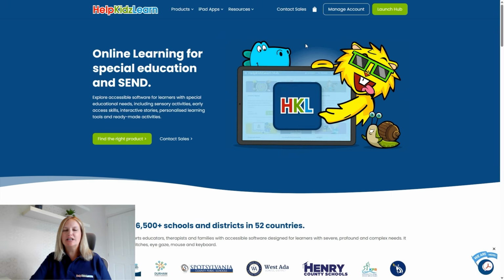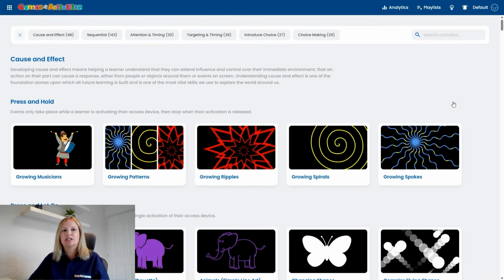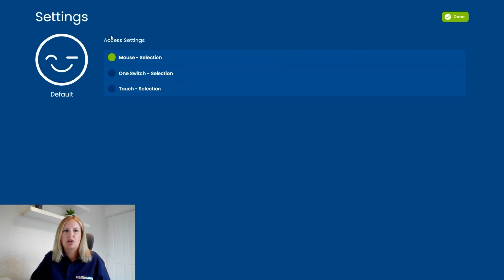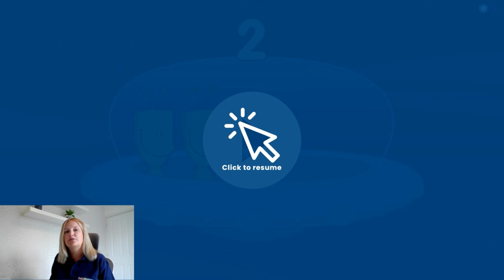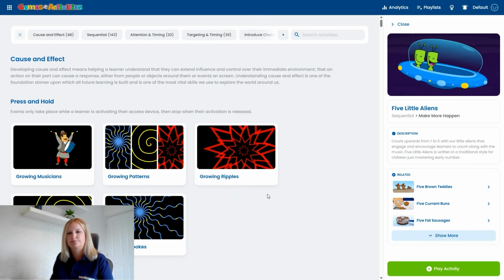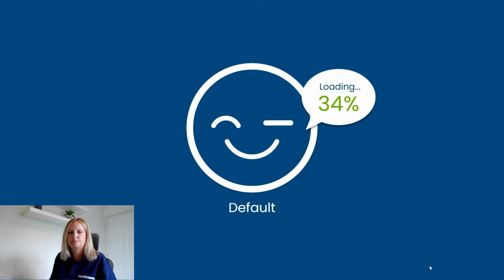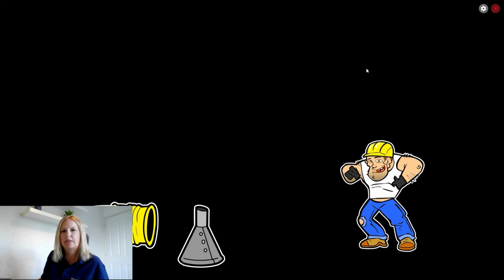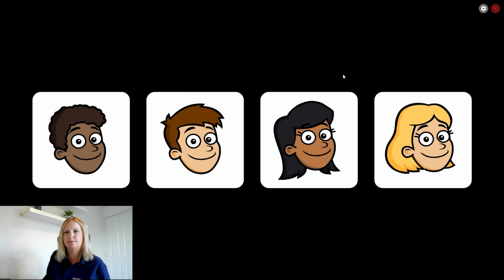How to get started with Games & Activities from HelpKidzLearn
To help you get started with Games & Activities from HelpKidzLearn, we’ve created a short video that takes you through the essentials, including how to log in, choose who is playing, find activities by learning objective and change access settings.

It also shows step-by-step examples of key activities, so you can see how learners can begin with Cause & Effect and build towards more purposeful interaction and choice making.

If you've not yet discovered Games & Activities and like what you see, visit our